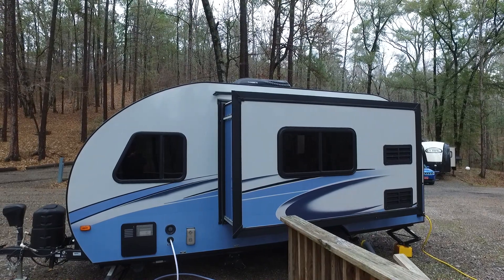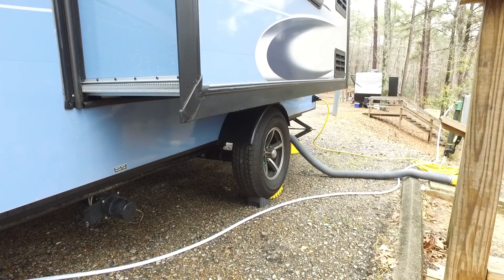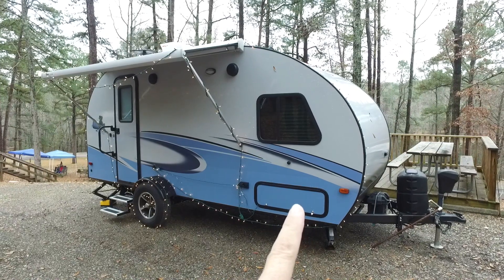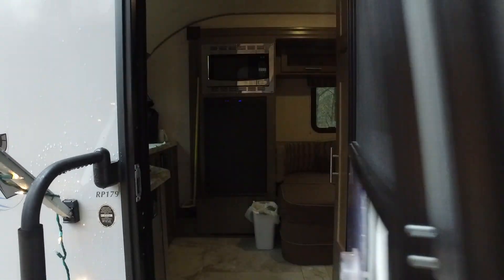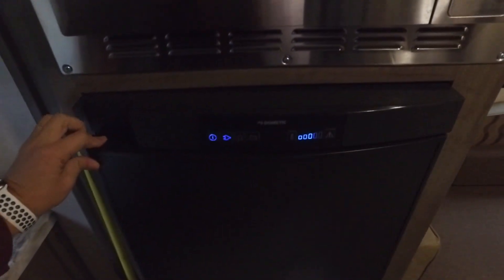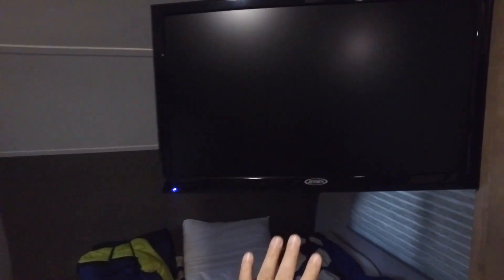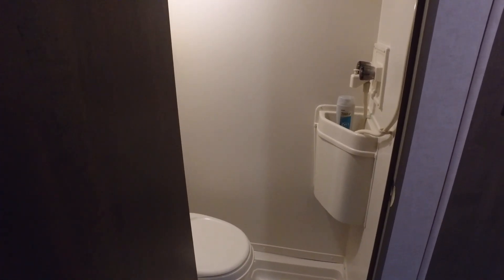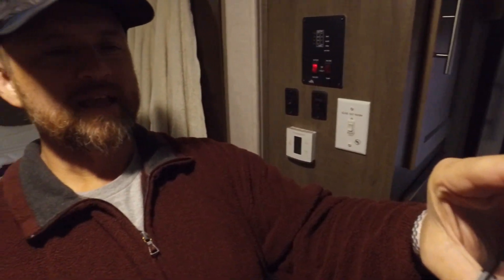A tour of our new home away from home!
Jenn and I travel each month to Tuscaloosa or Birmingham for part of her doctoral work at University of Alabama. We have been discussing RV's for years and decided that we could at least break even if not save money on hotel stays for 3 nights per month if we pulled the trigger on the RV. (And we get extra trips and get out and about more!) Here is a tour of our RV! It is a 2018 R-Pod 179 by Forest River.

(Please forgive the end of the video. It started a new file for some reason and I had to figure out Premier Pro to put them together. It will get better! Also, I know there is some sound from the gimbal camera. I will look into a better mic sometime down the road as well!)